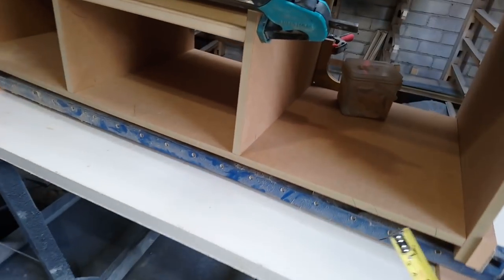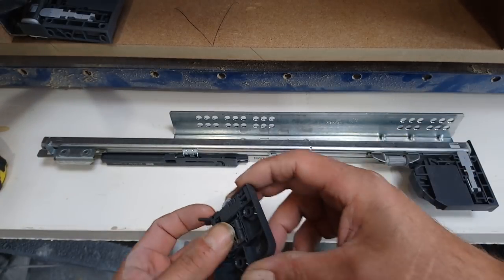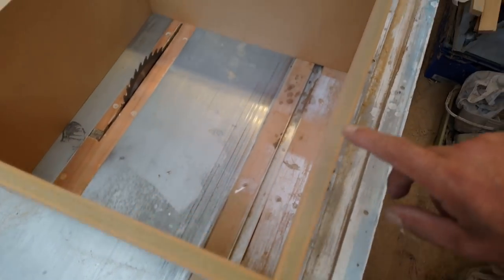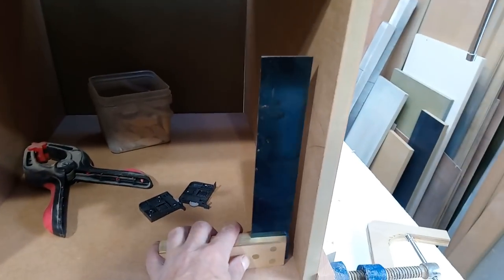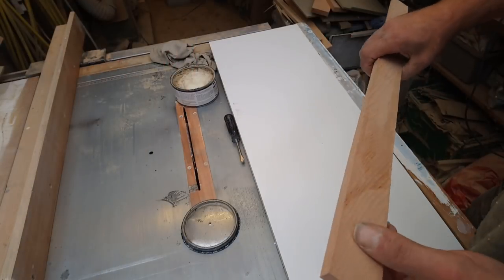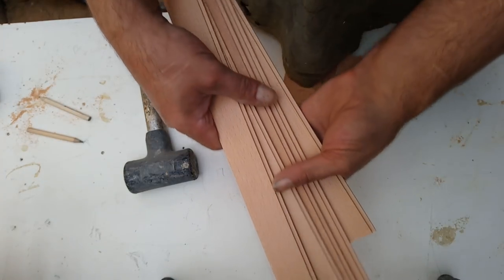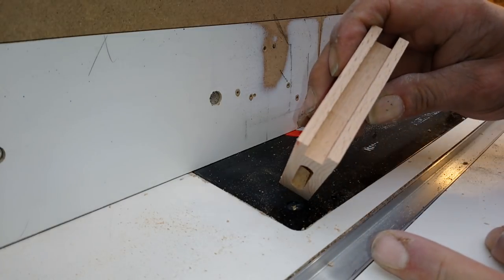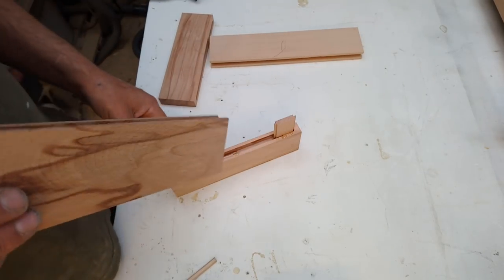TV Cabinet Build Pt2 - Making the drawer, & the doors made with homemade dominos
This is a TV cabinet I'm making from MR MDF, it will have two doors made of Beech & MR MDF on soft close cabinet hinges, one drawer on under-mount soft close runners  & a space for the sky/media box, I'll be spraying it in white PU lacquer paint.
In this video I'll be making the drawer with a lock corner joint router cutter, mounted in a table & the doors will be made with extra large homemade Beech Dominos.